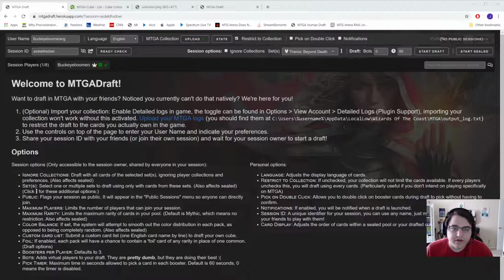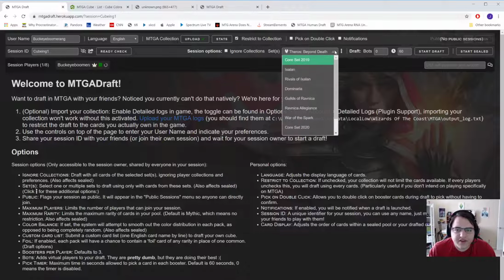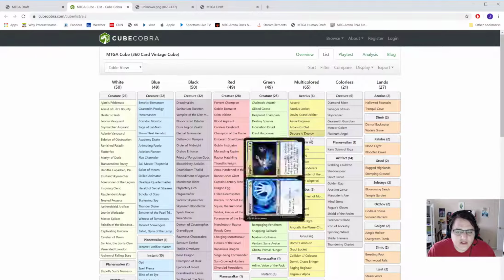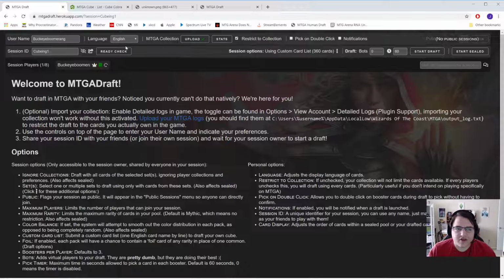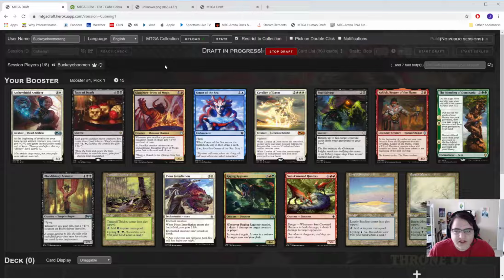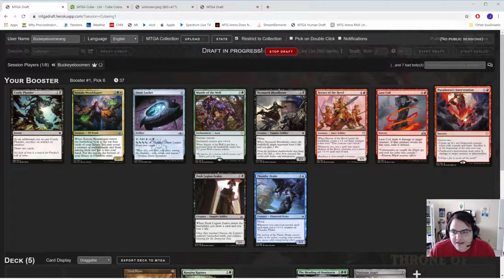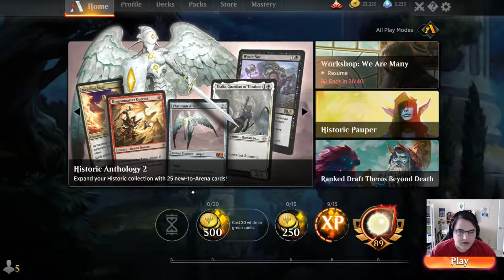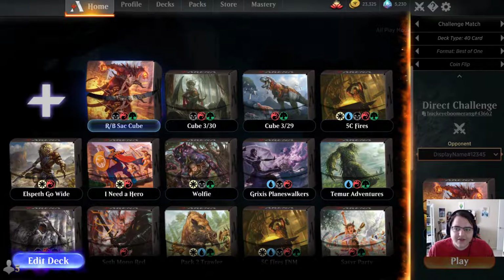How to Cube Draft Using Magic Arena